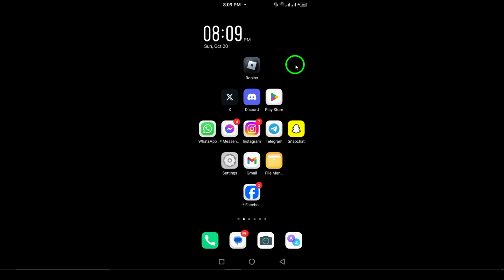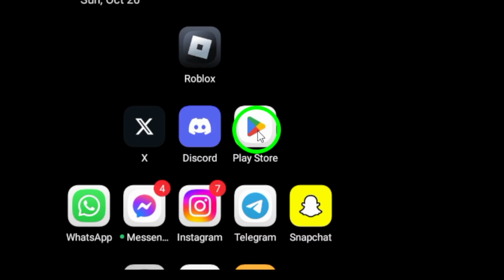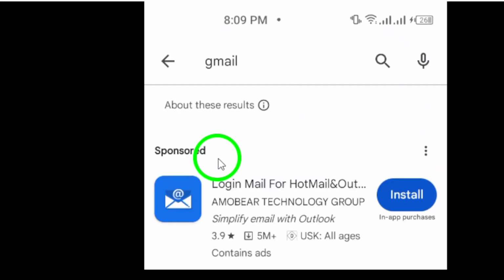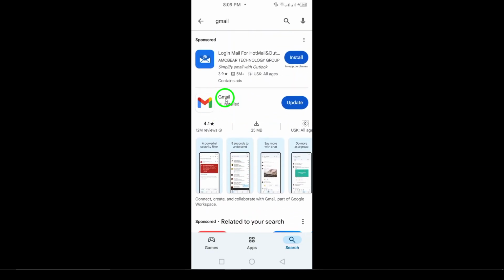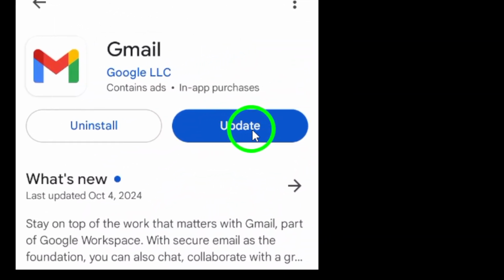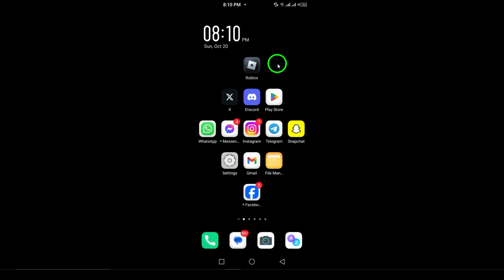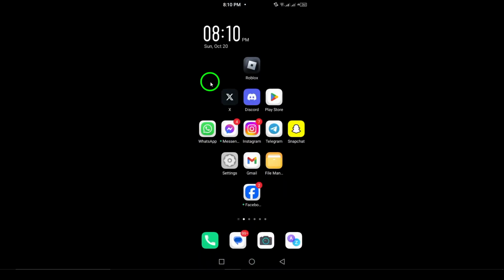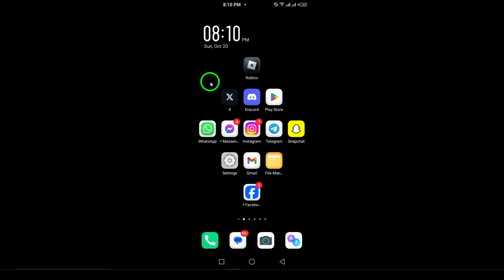How to Download Gmail App (Updated)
Learn how to easily download the Gmail app on your Android device with our updated step-by-step guide. Whether you’re new to Gmail or need a fresh reinstall, this video will simplify the process for you.

Steps:
1. Open the Google Play Store on your Android device.
2. Search for "Gmail" in the search bar.
3. Tap on the Gmail app from the search results.
4. Tap the "Install" button to download and install the app.
5. Once the app is installed, you can open it and sign in to your Gmail account or create a new one.

Chapters:
00:00 Intro
00:12 Soultion
01:05 Outro